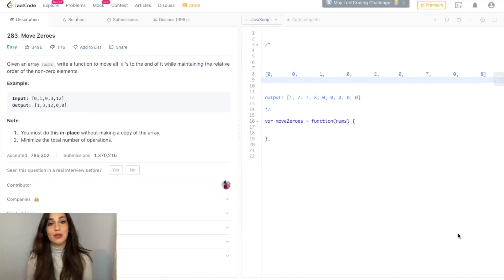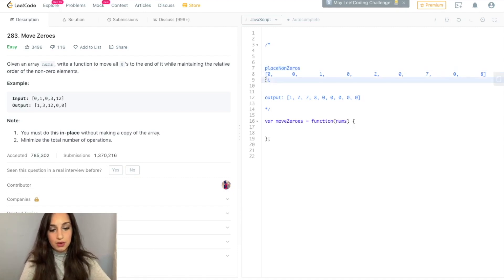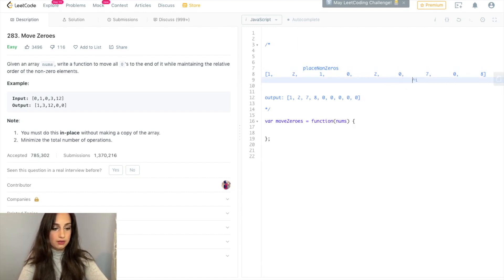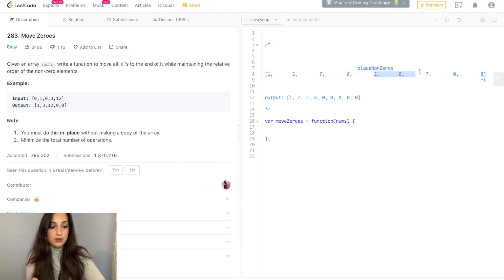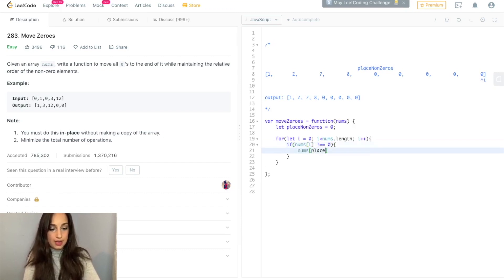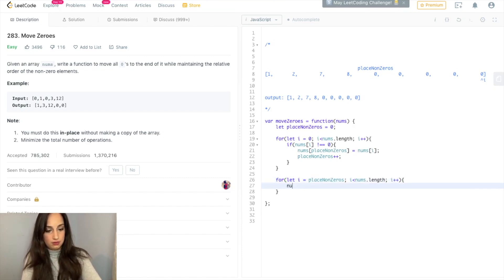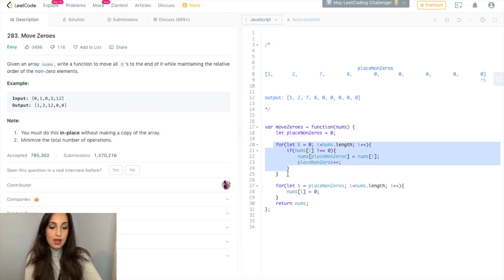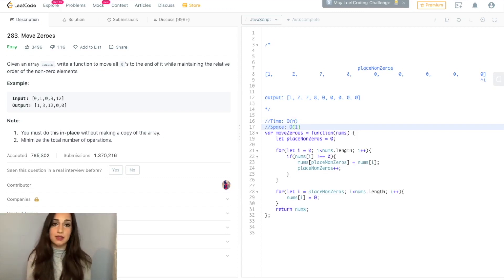Move Zeroes - LeetCode (Solution & Explanation | JavaScript)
Given an array nums, write a function to move all 0's to the end of it while maintaining the relative order of the non-zero elements.

Topic(s): Array, Two Pointers

Problem #: 283